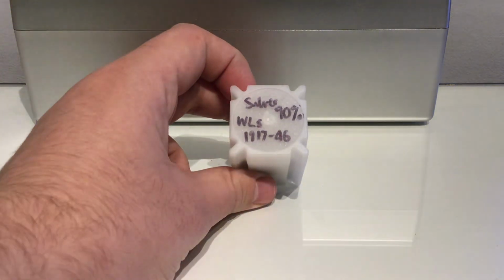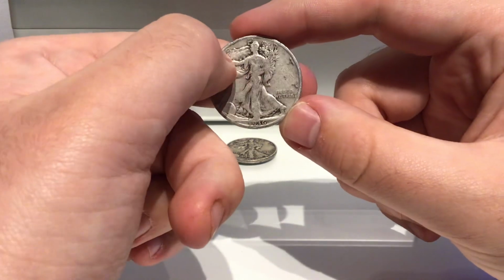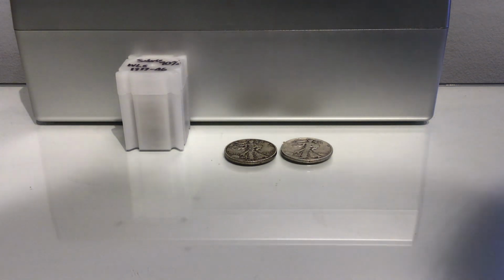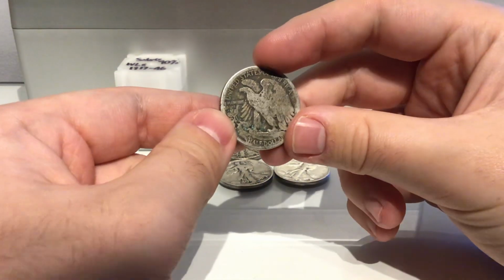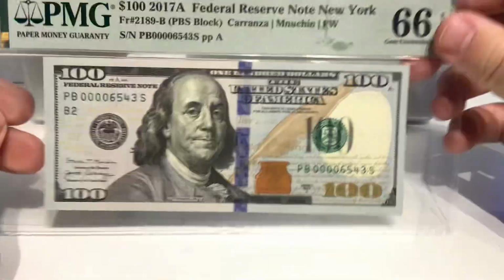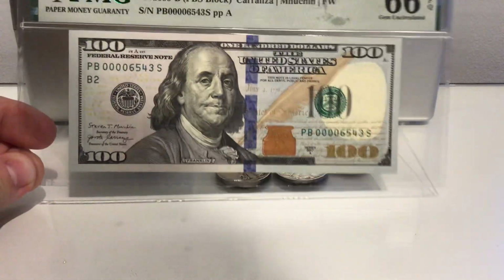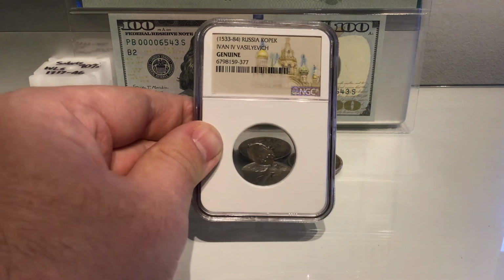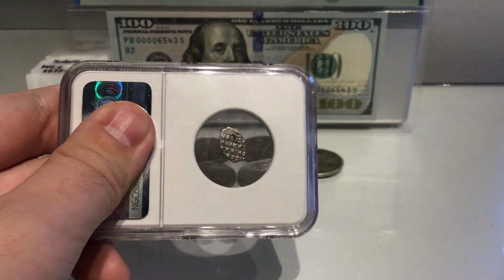A Terribly Interesting Coin! - Walking Liberty Halves, PMG $100 and Russian Wire Money from APMEX!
Some new pickups from APMEX have arrived for the collection, being a roll of Walking Liberty half dollars, a PMG graded $100 bill, and a Russian 'Wire Money' coin from the reign of Ivan the Terrible. Enjoy!